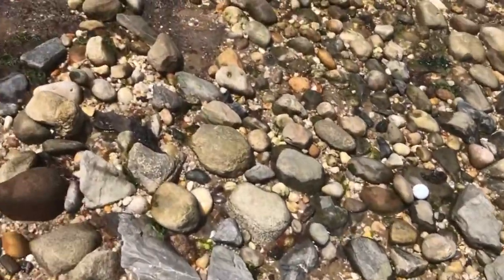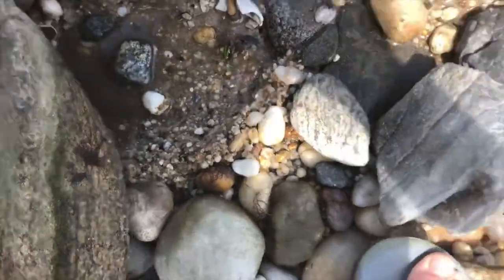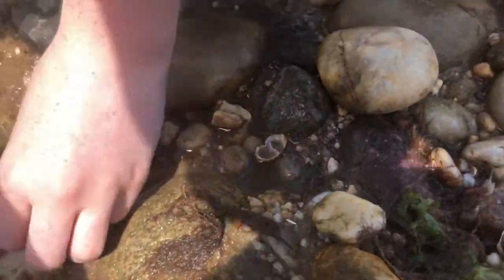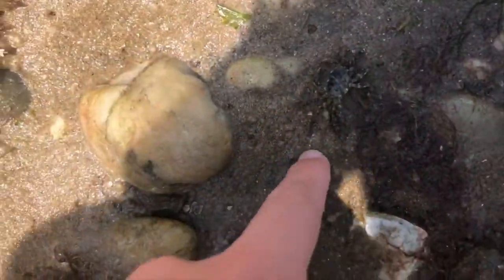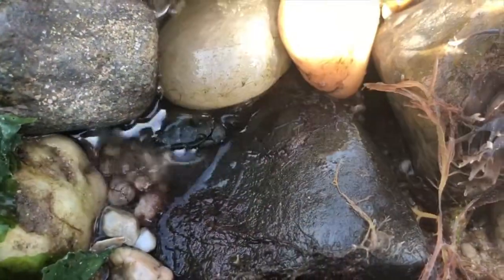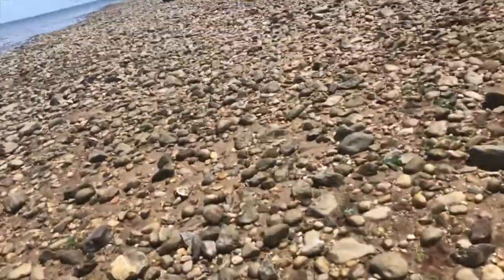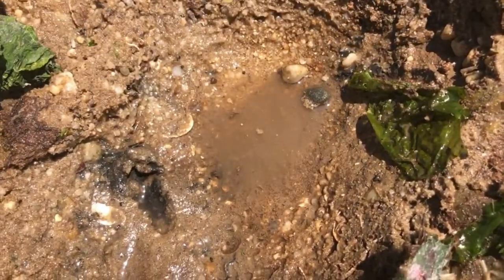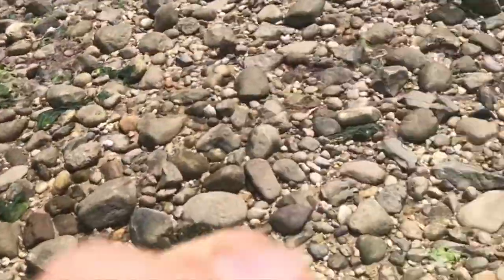FINDING CRABS UNDER ROCKS!! | Makamah Gang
We found some amazingly beautiful colored crabs under rocks some too big to describe and someone got bit!!